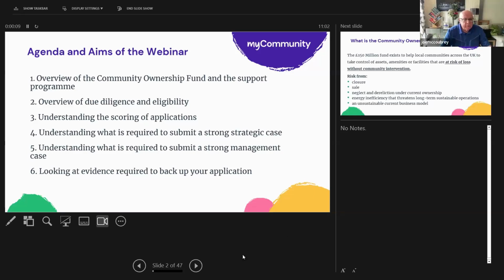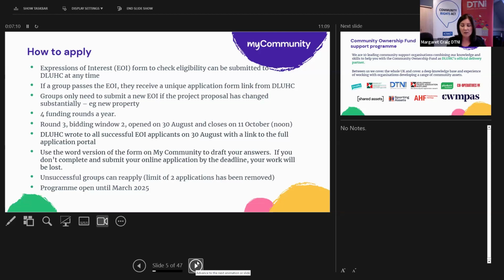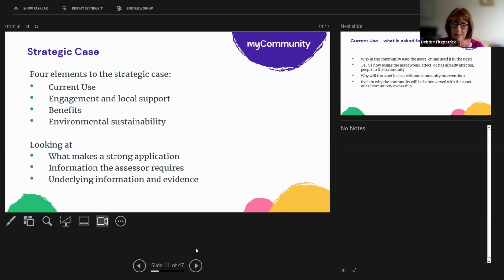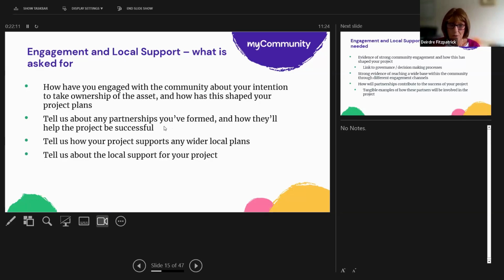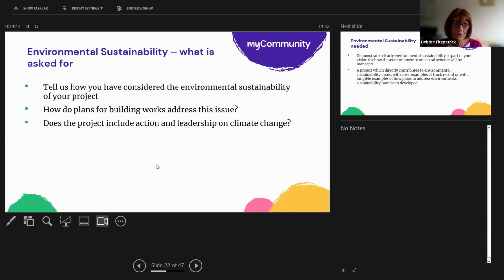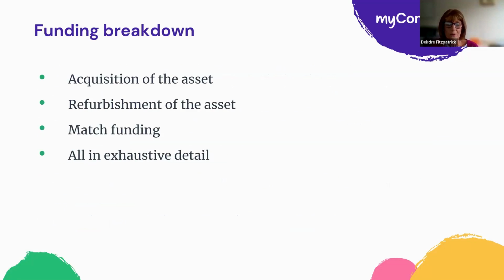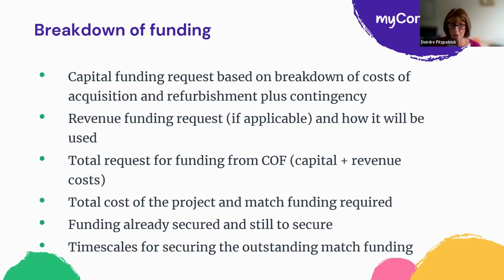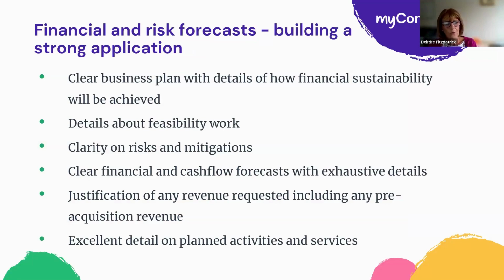How to write a strong COF application - Northern Ireland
This webinar will take you through how to write a strong application and putting together your management case. This webinar has a focus on assets based in Northern Ireland.

*The four elements to the management case
*What makes a strong application
*Information the assessor requires
*Underlying information and documentation required